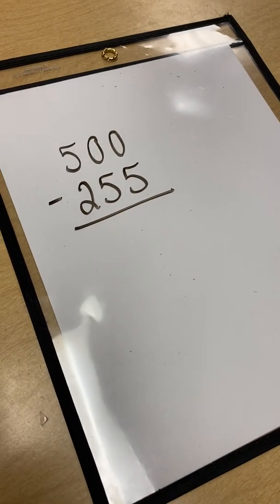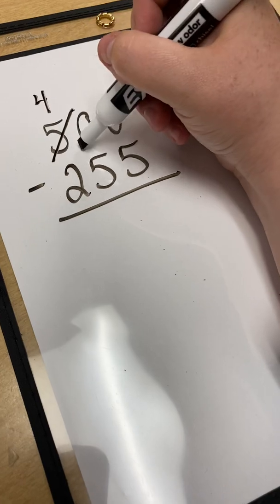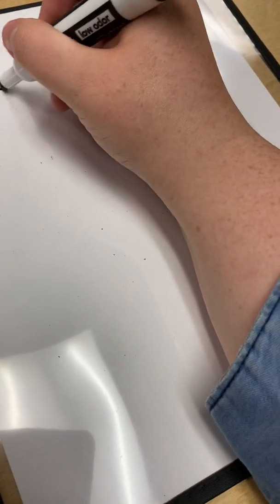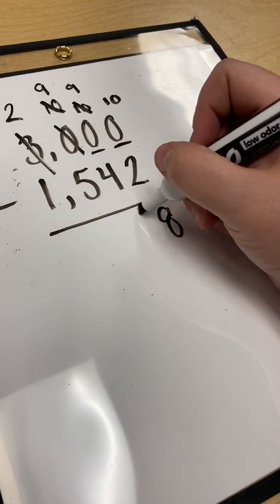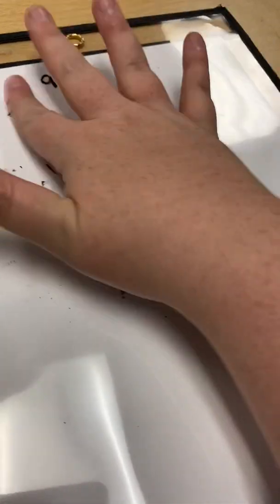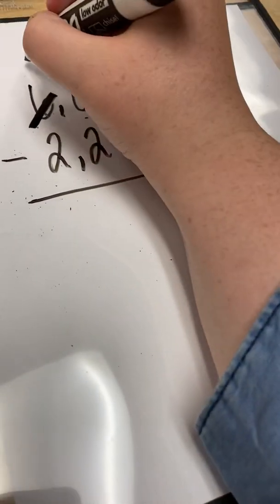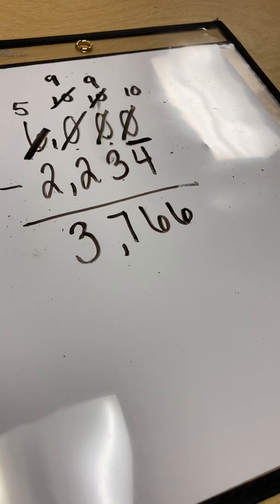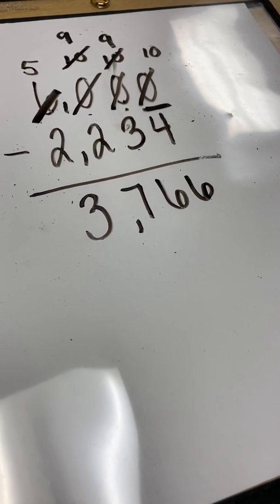Subtracting Across Zero